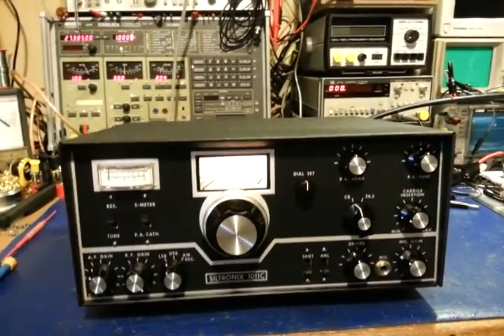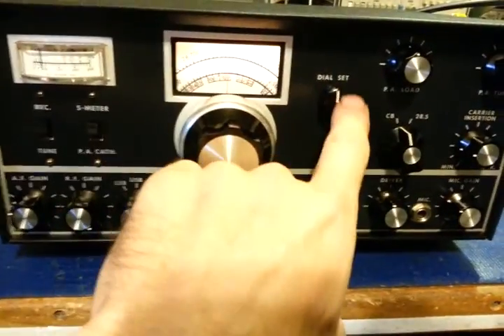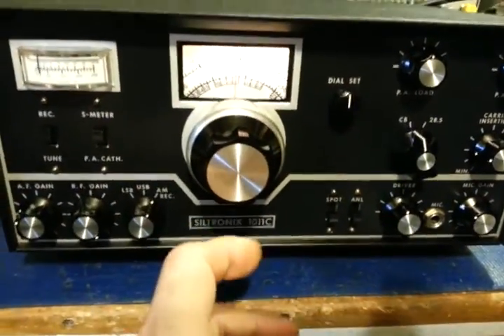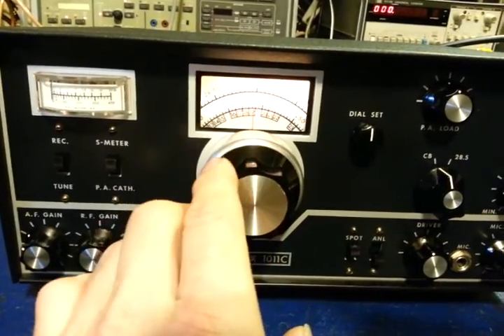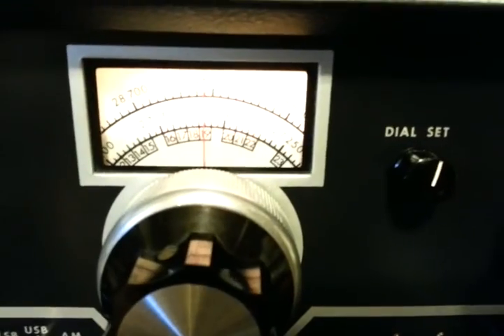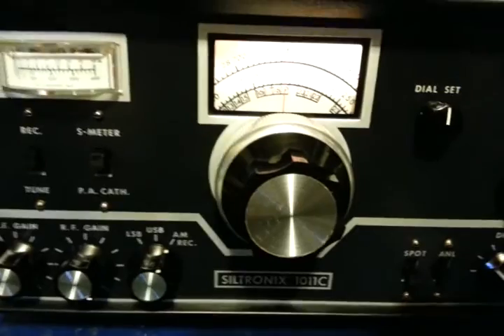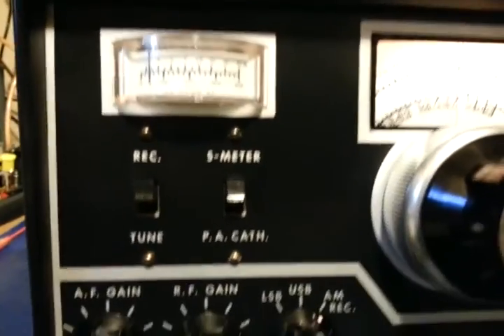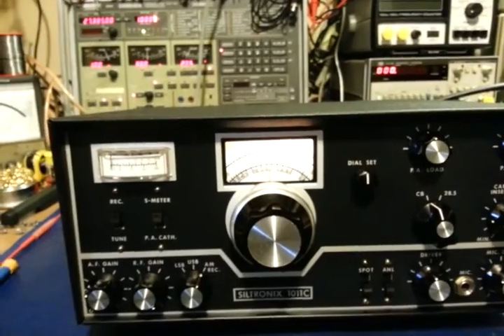Siltronix 1011C 10 Meter tube type transceiver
Just a quick video to show the condition of this radio.  Looks like it was a closet queen most of its life.  Only work done was changing the electrolytic capacitors, increasing the wattage on a resistor that goes to the S meter calibration pot that always burns up in these and a transceiver alignment.

Also a breif description of the dial set and spot switch controls.  Many first time users of a radio that uses VFO tuning do not understand this function.  Unlike modern radios that use either a PLL chip or microprocessor to generate frequencies based on a reference crystal oscillator these radios do it the old fashioned way, true seamless tuning.  These radios still have crystals but the frequency is varied not by a solid state circuit but instead by a air variable capacitor.  The dial set is used to calibrate the frequency dial so it reads correctly.  The process is simple.  Tune to a frequency with some traffic,  flip the SPOT switch on and turn the DIAL SET control for a "null".  The null is the dip in audio you hear and will rise on either side.  When set properly you will not hear a tone when it is nulled.  Turn the spot switch off and your dial is now calibrated.

Another thing about these radios is you often hear people complain about how the frequency drifts.  In short it shouldn't and if it does you probably have one with a butchered VFO circuit.  A properly working radio will have frequency drift only when it is warming up.  Usually 15 or so minutes, the manual list up to a hour but I think they were trying to cover their butts with that statement.  In my experience the "drifters" have lived through 35+ years of butchers working on them trying to modify the VFO circuit for a different frequency range and doing a poor job of it.  The tiniest thing can upset the VFO.  Simply putting a screwdriver or even a toothpick through one of the alignment holes in the top of the VFO can will alter the magnetic field and change frequency.